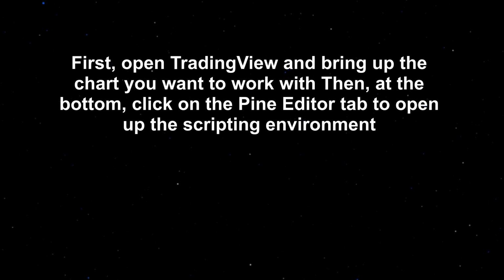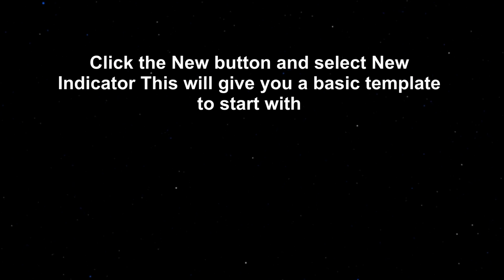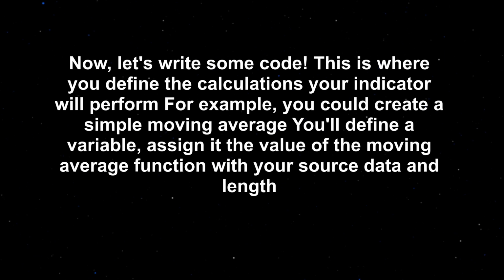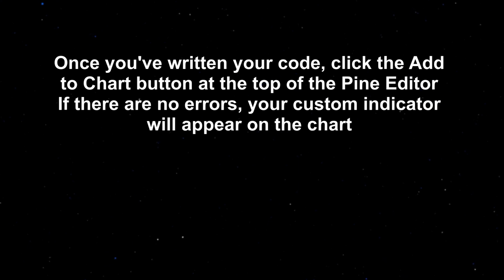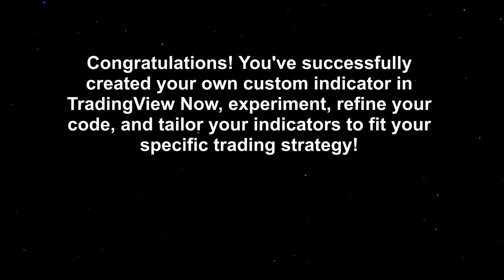How to Make Indicator In Tradingview - KevinHowTo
How to Make Indicator In Tradingview guides users on creating custom technical indicators using Tradingview's Pine Script language, enabling them to develop personalized tools for market analysis. Designing indicators involves writing code to perform calculations and plot data on the chart, allowing traders to tailor their analysis to specific trading strategies.

00:00 Intro
00:07 Open TradingView and Pine Editor
00:14 New Indicator Template
00:19 Indicator Title and Overlay
00:28 Write Indicator Code
00:38 Plot Function
00:46 Add Indicator to Chart
00:50 Custom Indicator Displayed